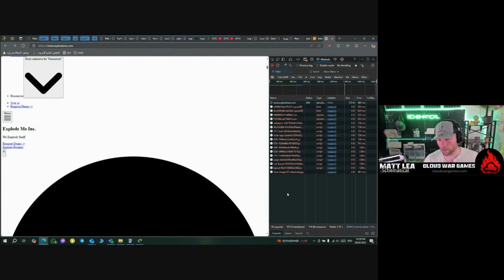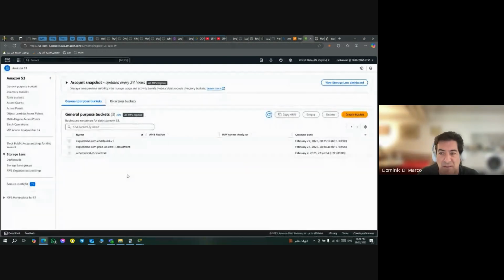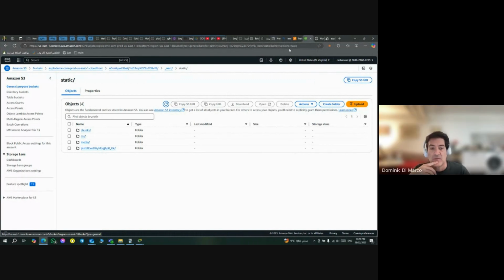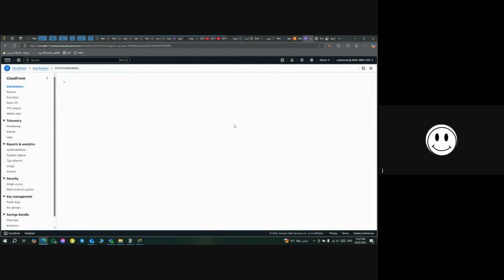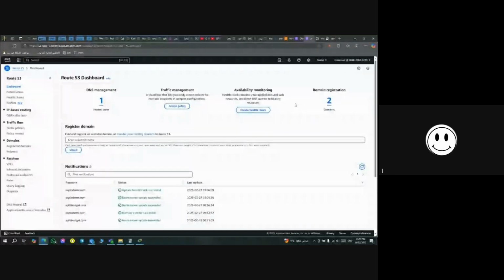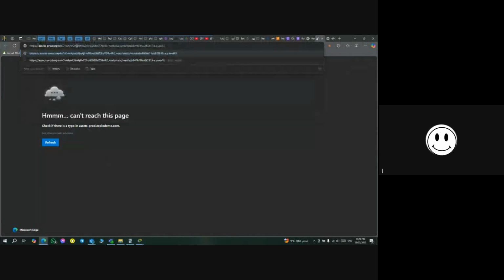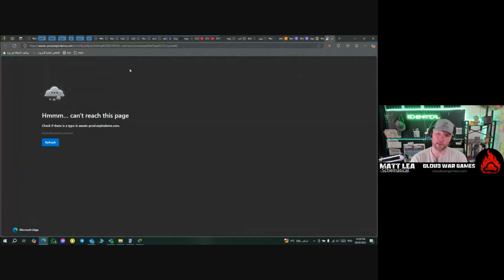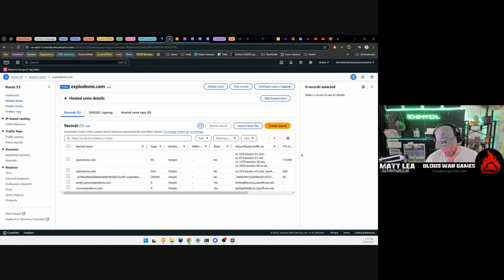The First CloudWarGames Live Event Video Is Here!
In this scenario we have APIGateway tied into an AWS Lambda, DNS in Route53 with CloudFront working as a CDN for an S3 bucket. Something is broken. Can you figure it out?